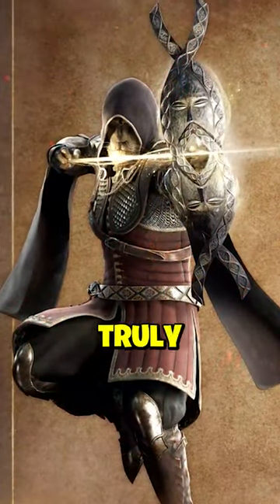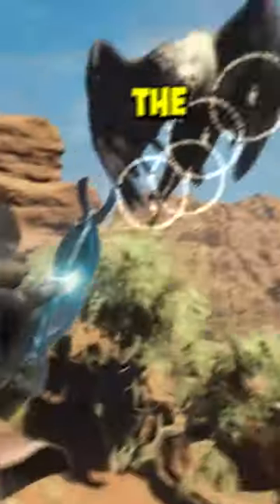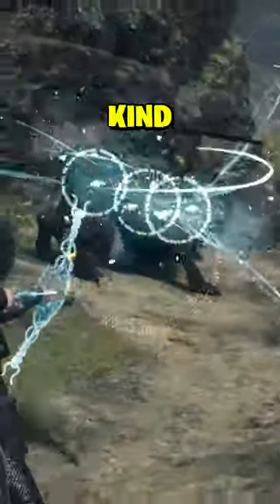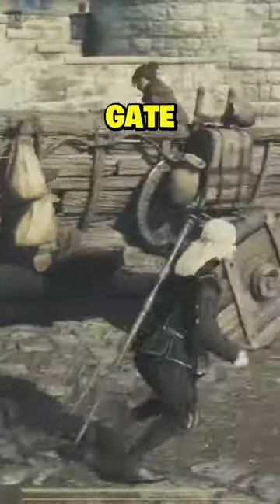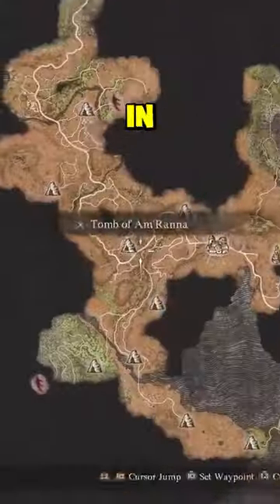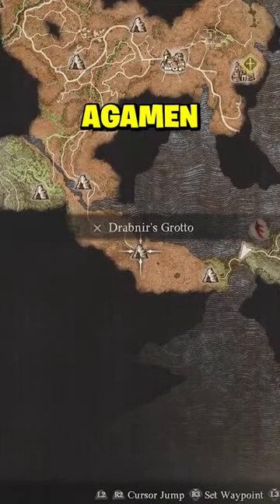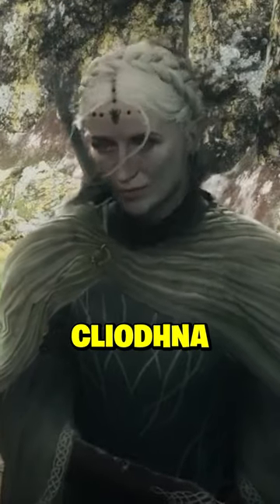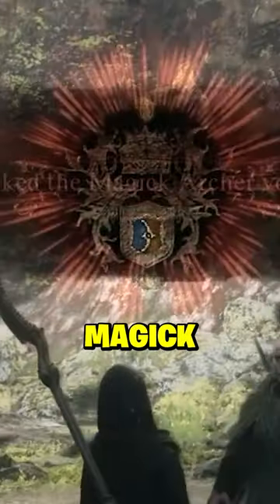How to Unlock the Magick Archer | Dragon's Dogma 2